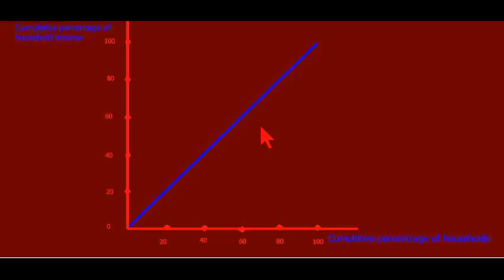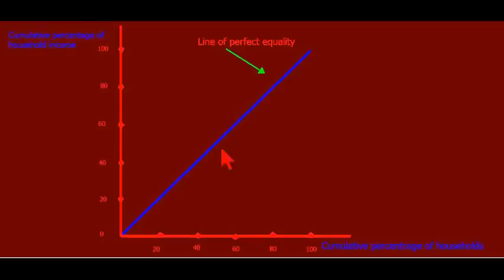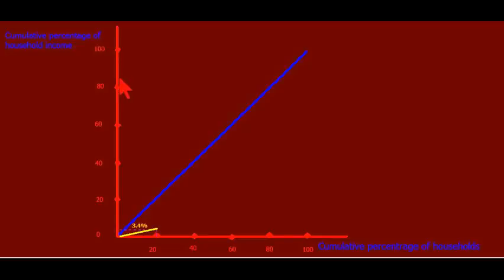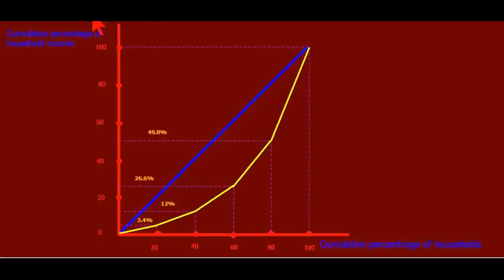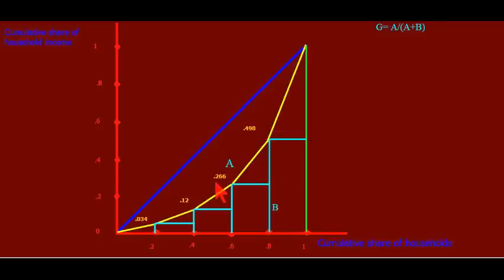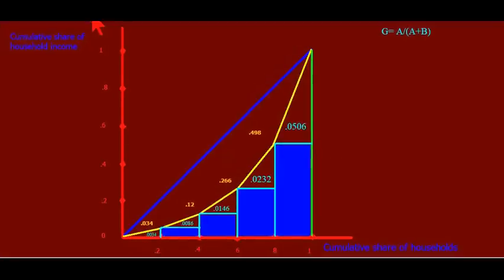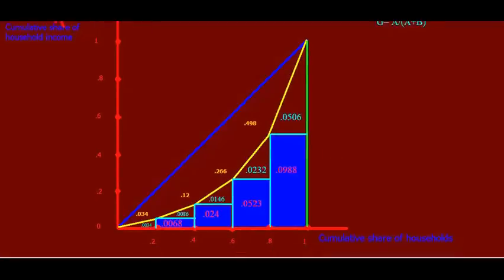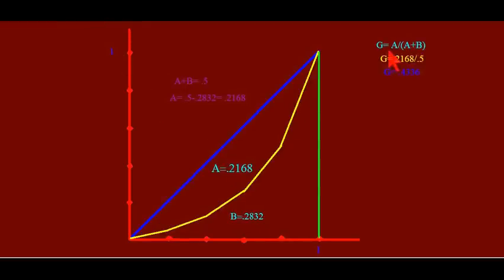The Lorenz Curve and Gini Coefficient